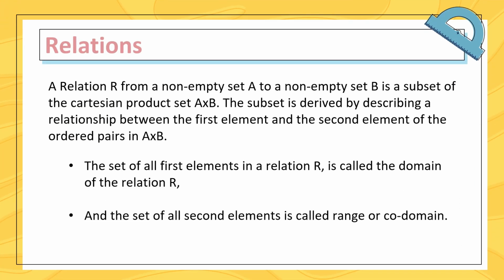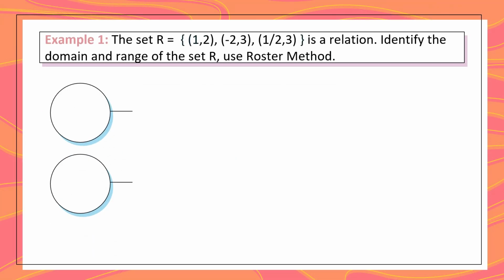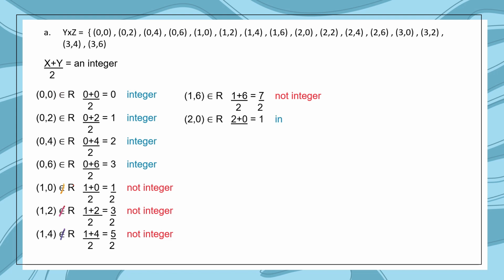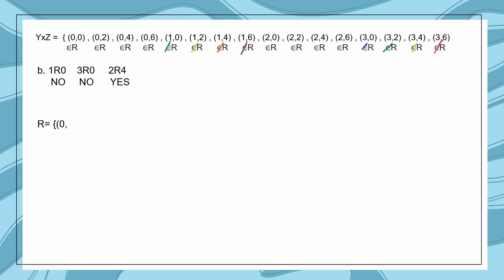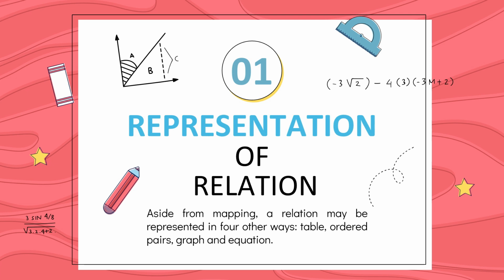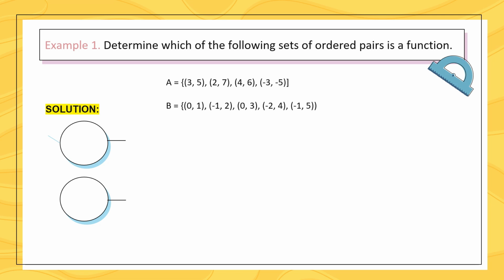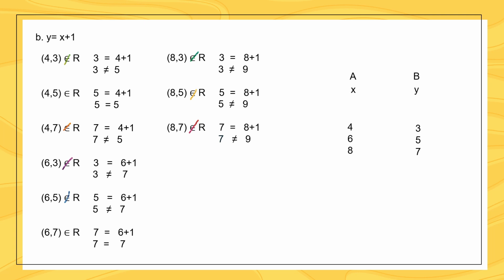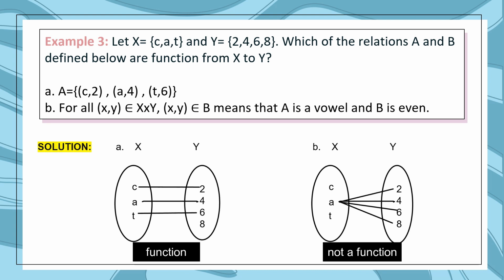THE LANGUAGE OF RELATIONS AND FUNCTIONS